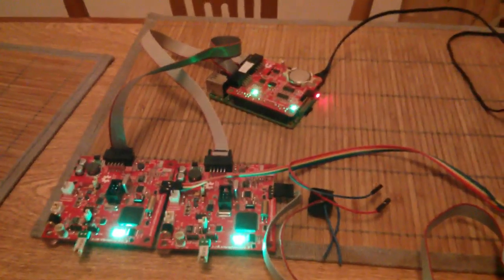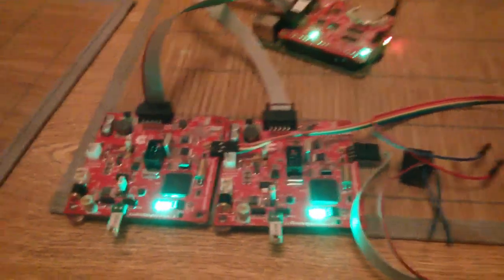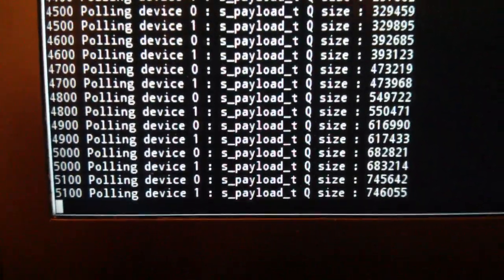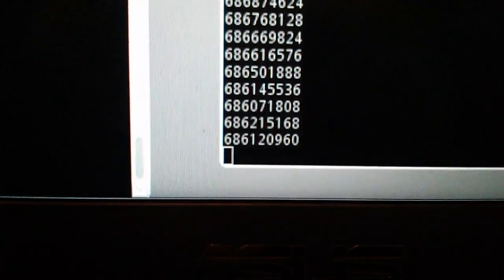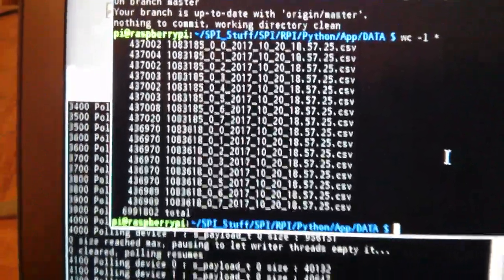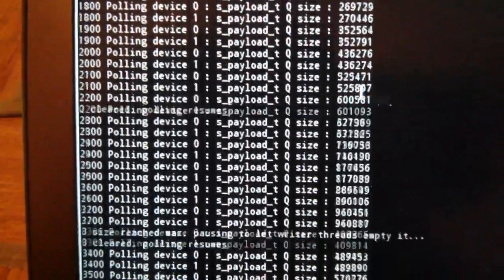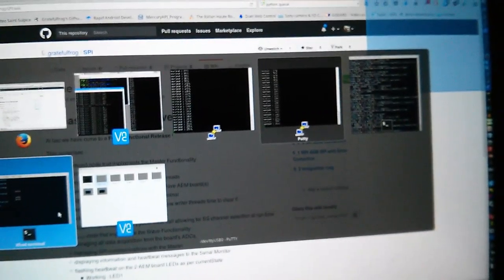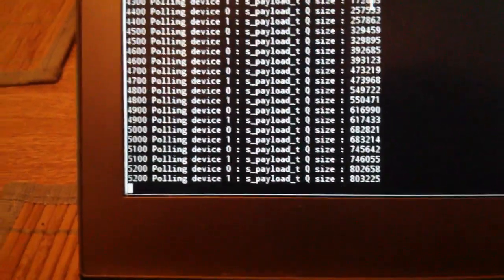2x AEM board 1x AEM Aggregator 1x RPI 7M lines of data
Yes, 7 million lines of data acquired from 2 AEM vibration boards with no errors, no crashes, no nothing!

Don't be scared...